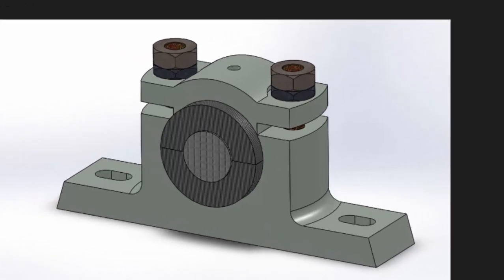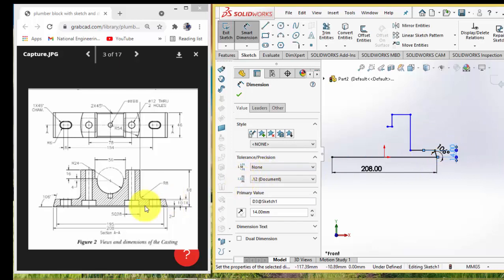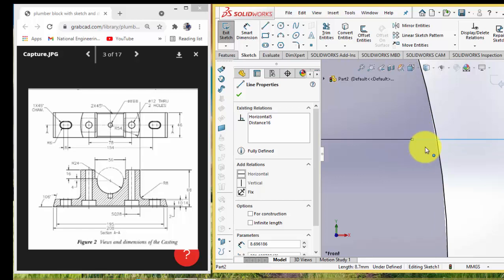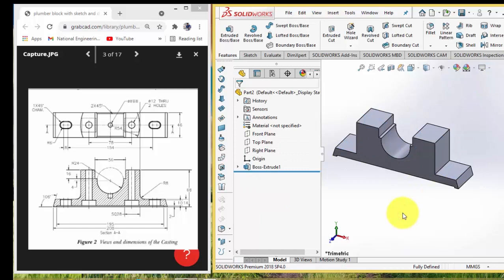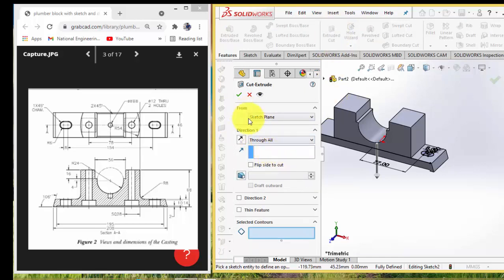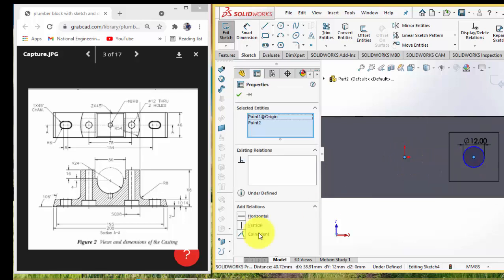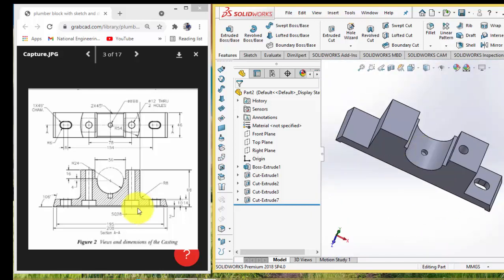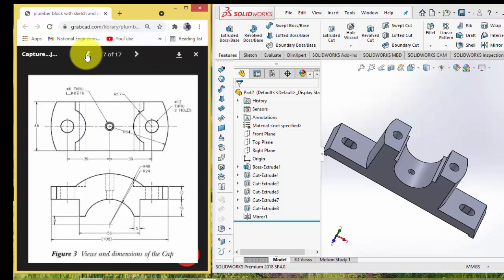How to create a part model | Solidworks Part Modelling Tutorial for Beginners| Plummer Block| Part 1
Link for 2d image with dimensions.